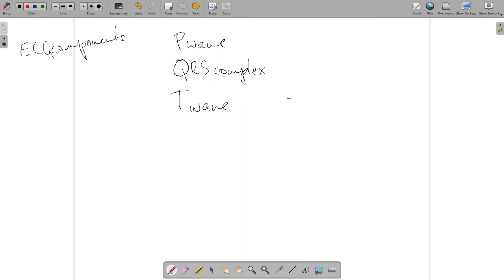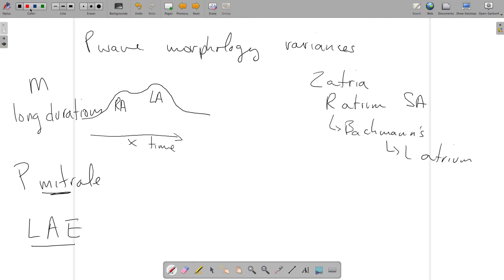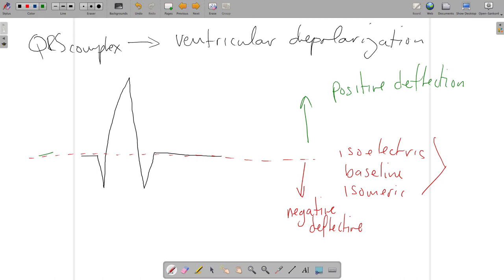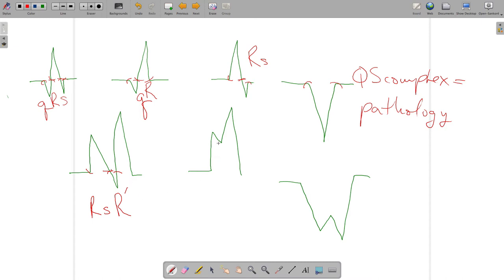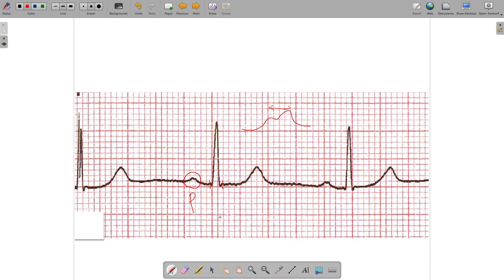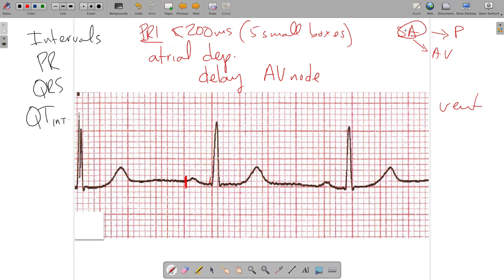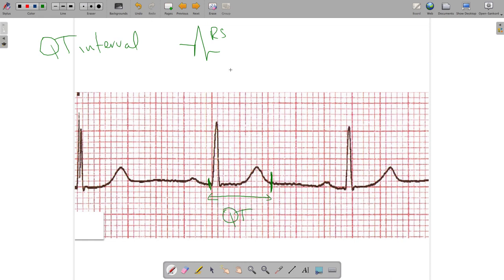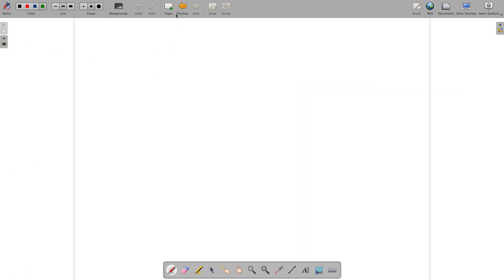ECG Waves Segments Intervals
Introduction to ECG waves, segments and intervals, including P, QRS, T, PR interval, QT interval, PR segment, ST segment, and J point.